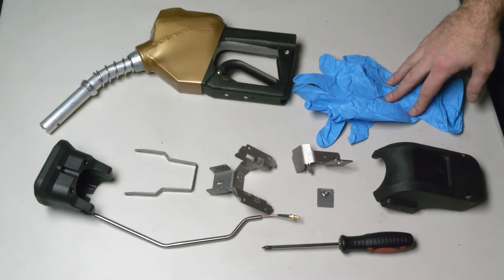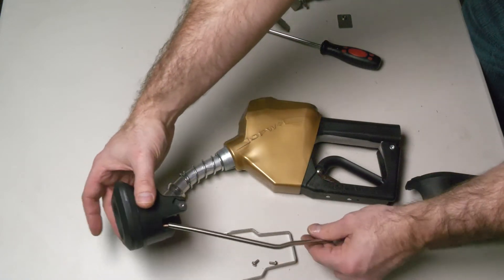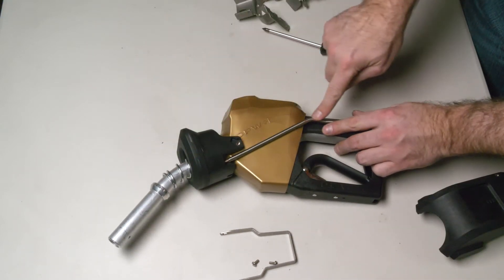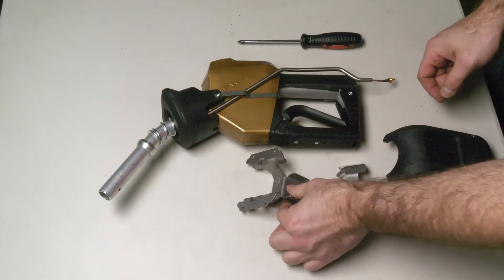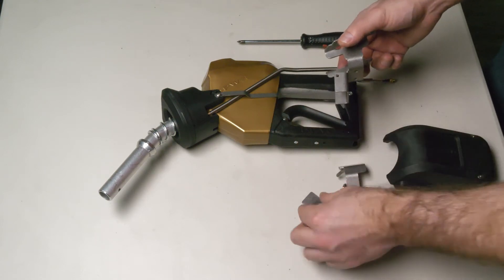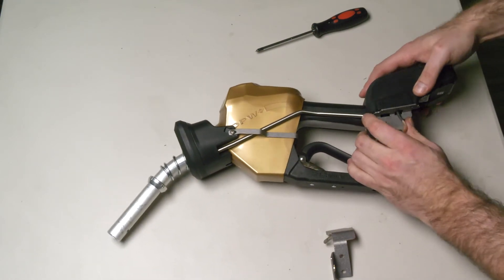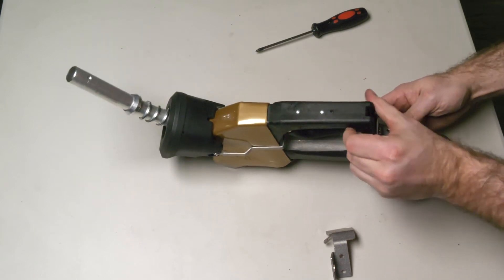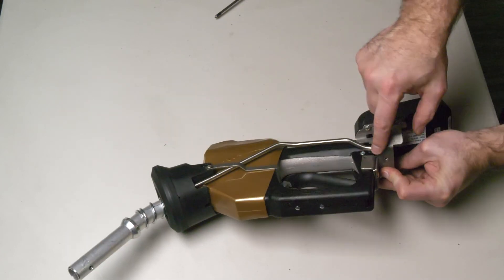AVI Split RFN Installation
This video shows how to install a split RFN on an 11A/AP nozzle.